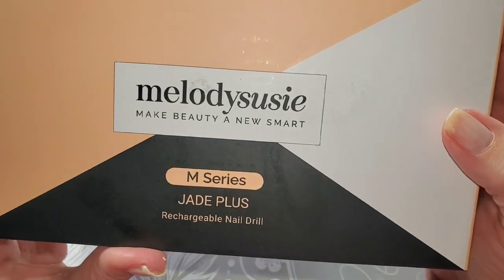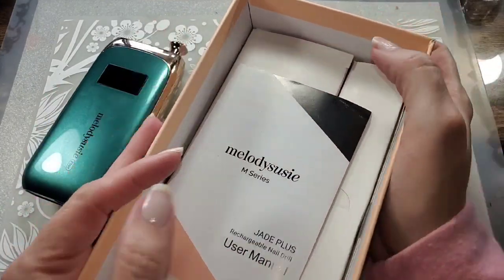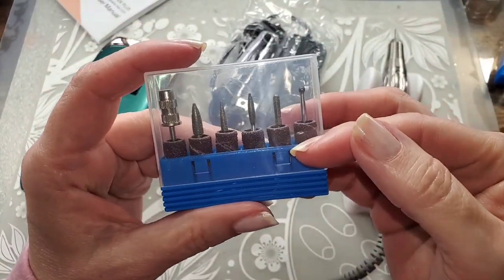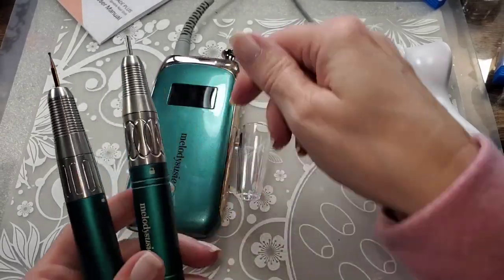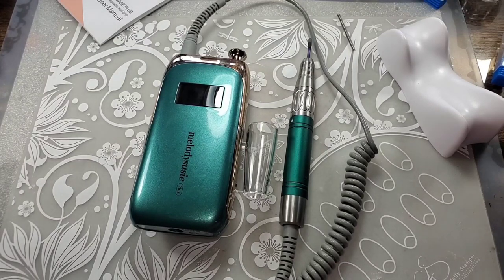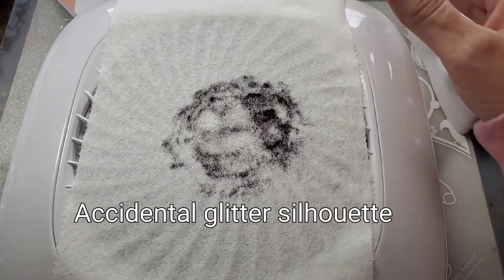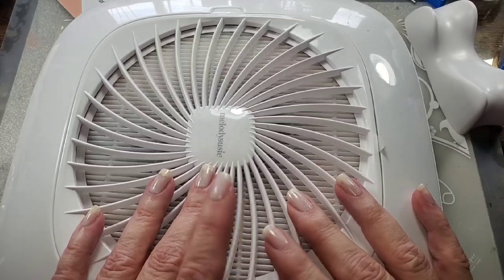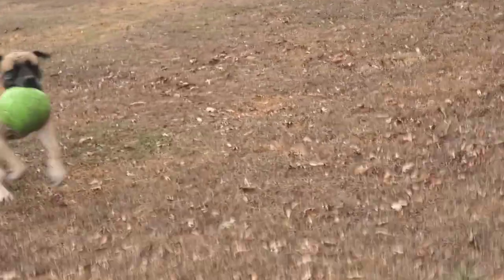New Jade Plus Drill review, cordless, light weight and whisper quiet!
Nail related and my favorite things from  Amazon